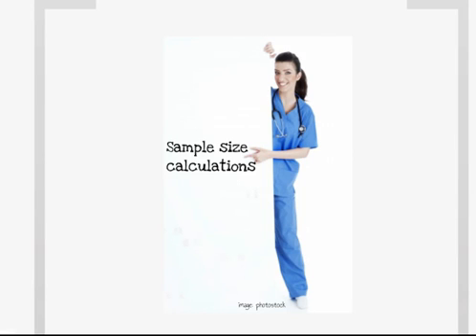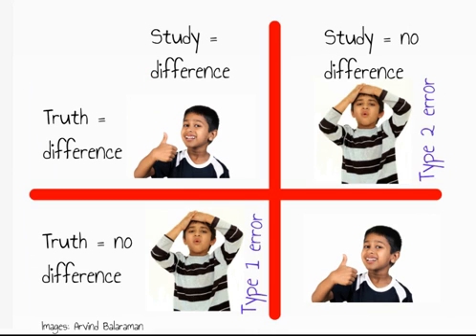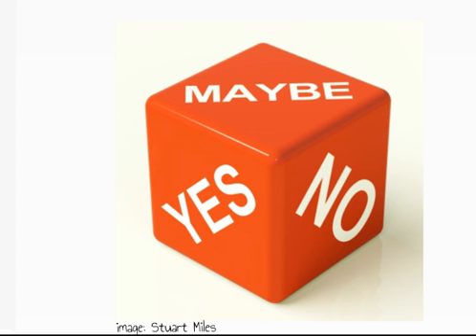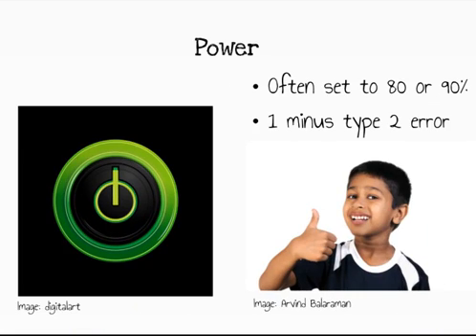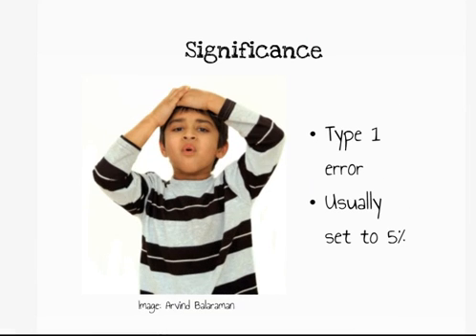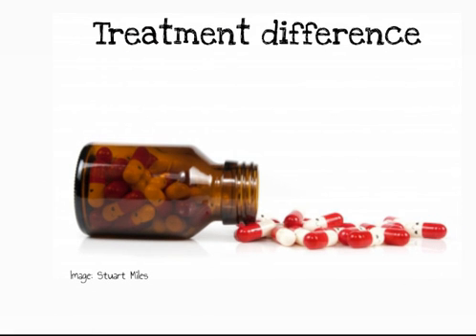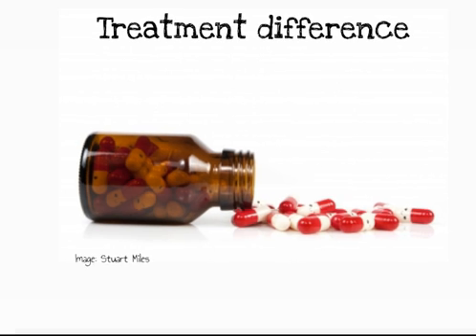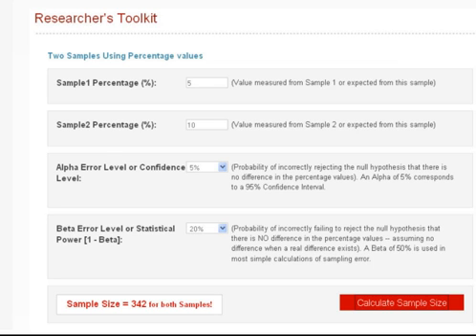An introduction to sample size calculations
A quick introduction to sample size calculations by Adrian Barnett